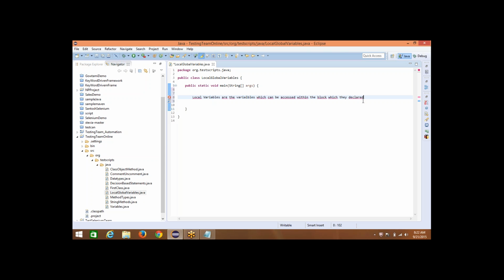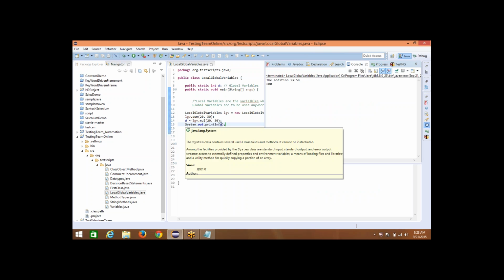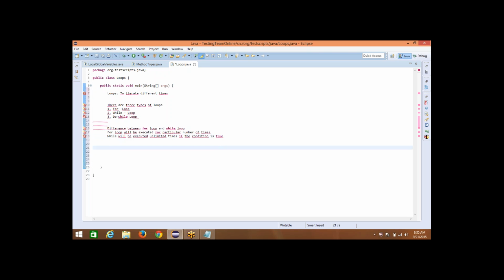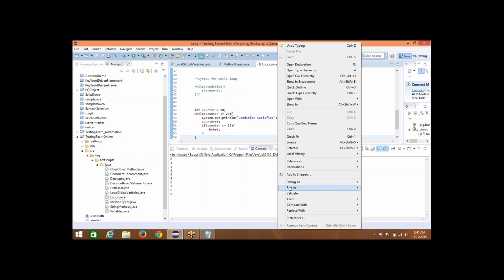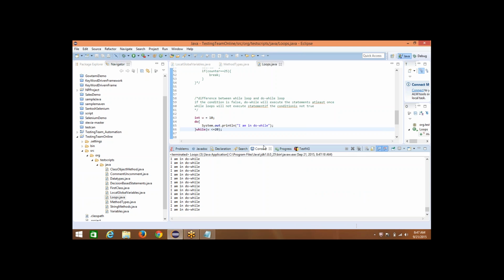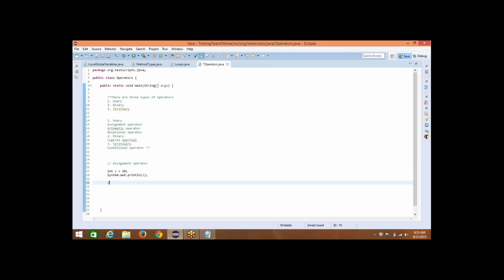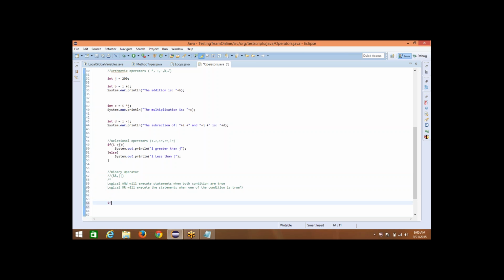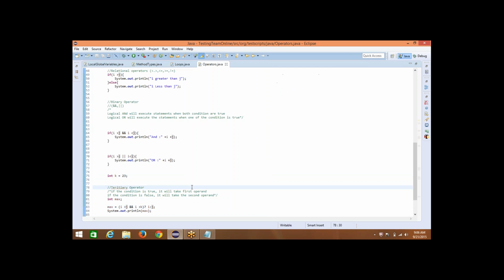Selenium Online classes | Loops, For , Do While | ECLAT Training